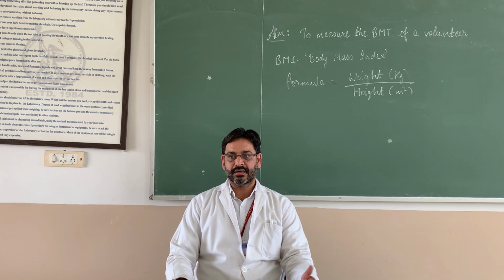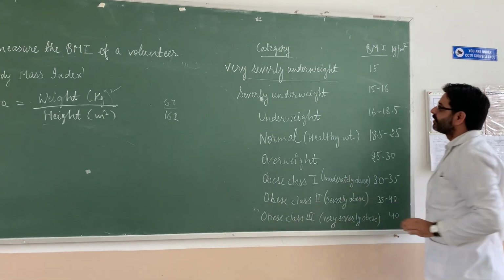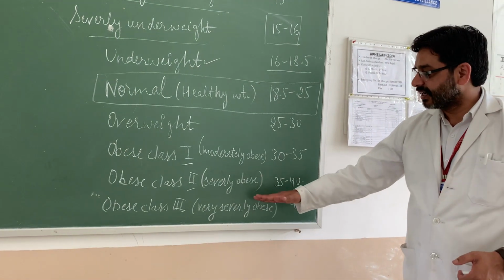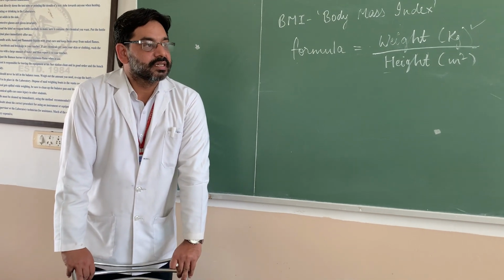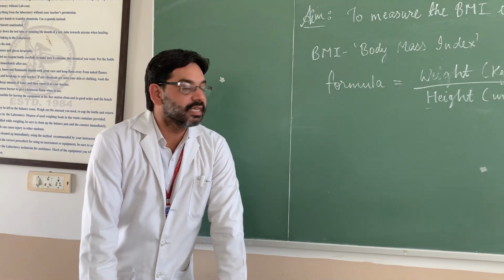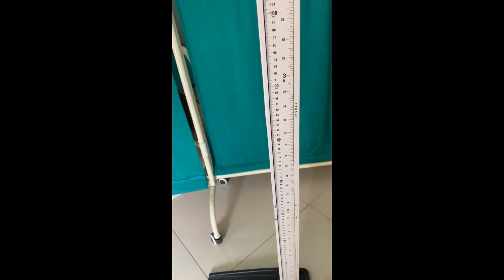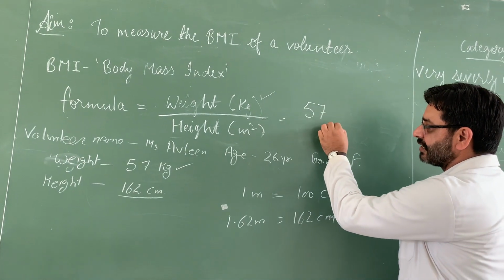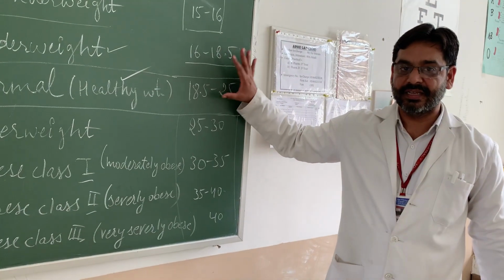To Calculate BMI BPharm 2nd Sem | Dr. Vir Vikram Sharma & Ms. Avileen Kaur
To Calculate BMI BPharm 2nd Sem